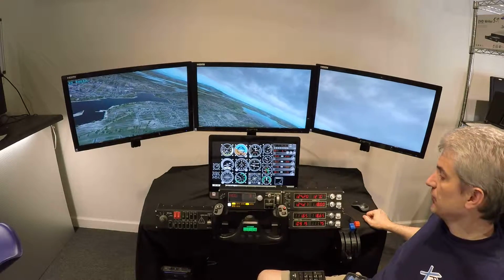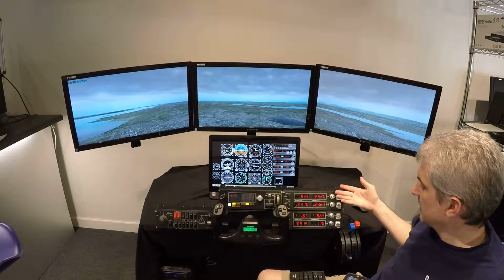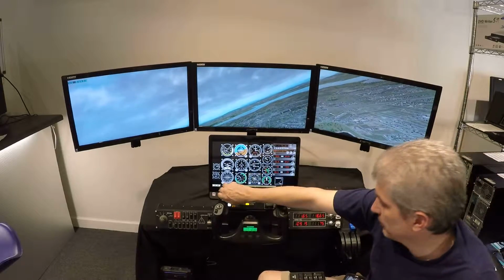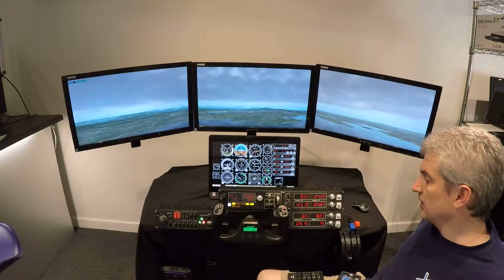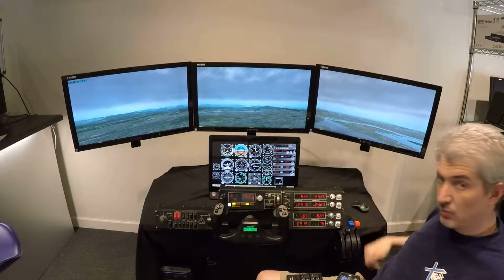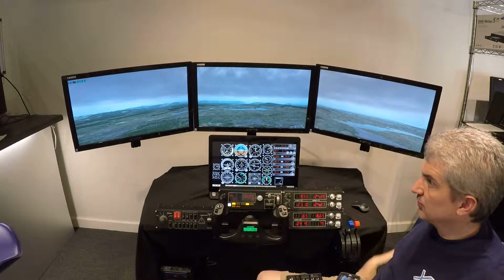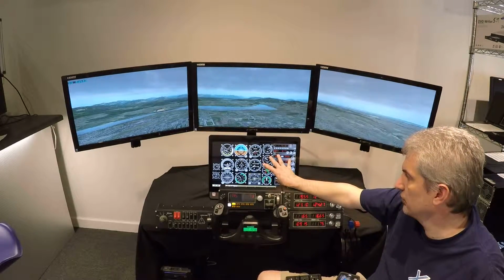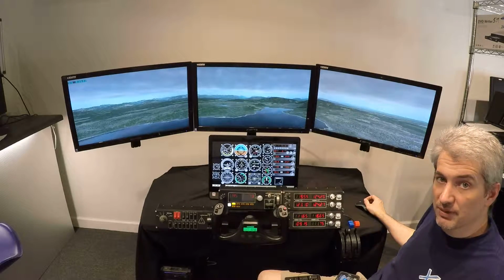Overview of the Deluxe Quad Package